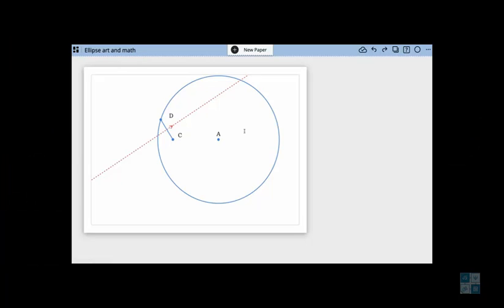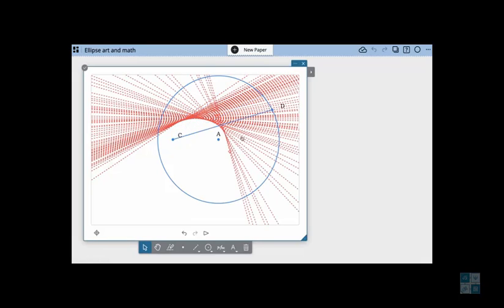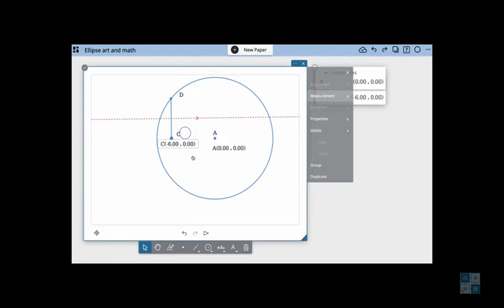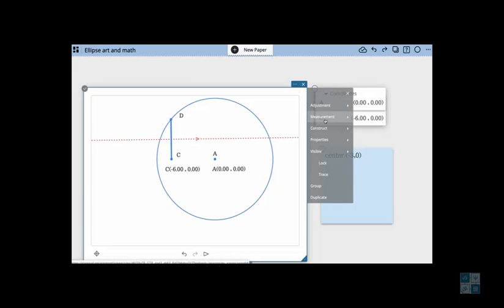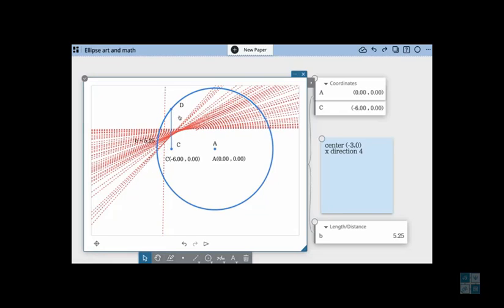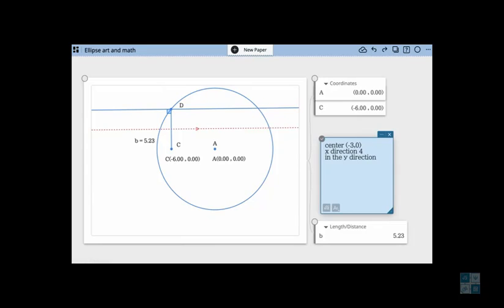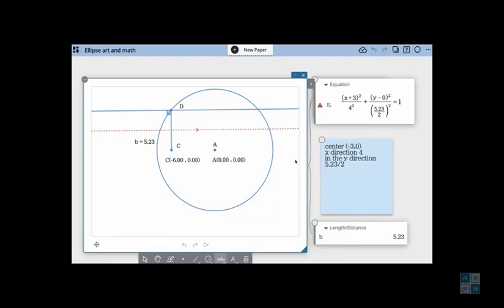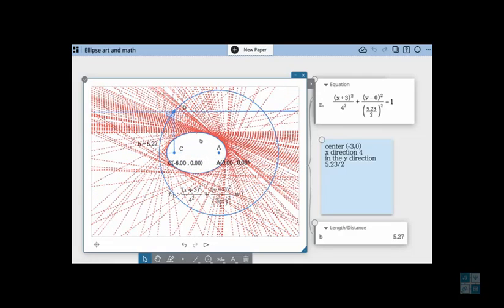Ellipse Art Math Using Trace with Geometry Sticky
See how you can use the Trace feature in geometry sticky to trace an ellipse and find the equation of that ellipse. Explore ways to visualize conic sections.

Check it out and start exploring with Classpad.net!